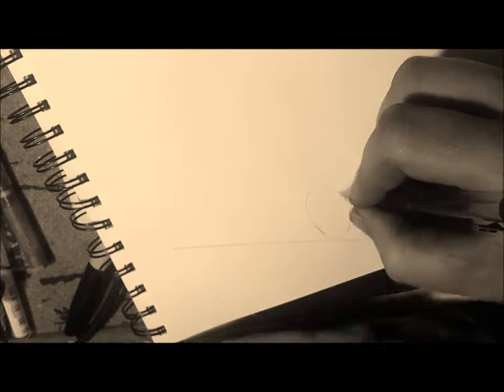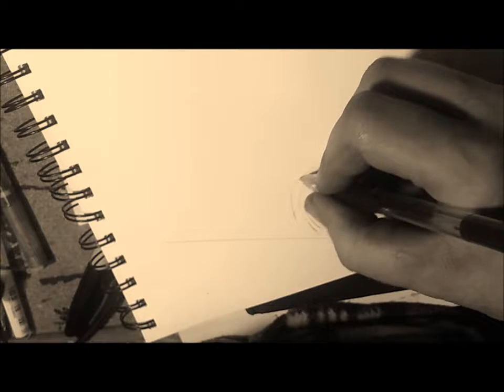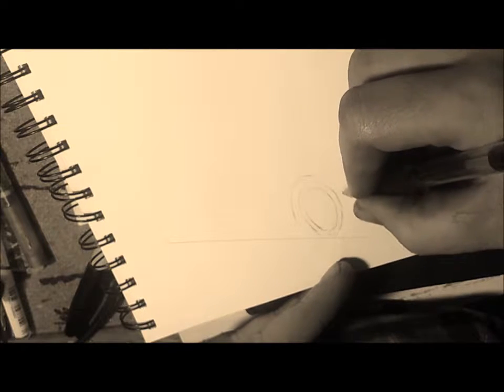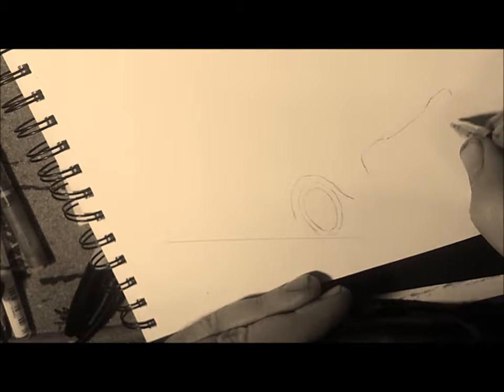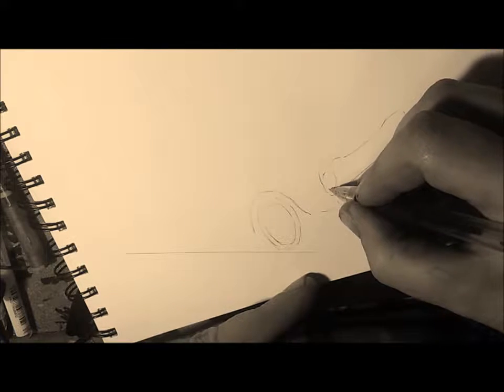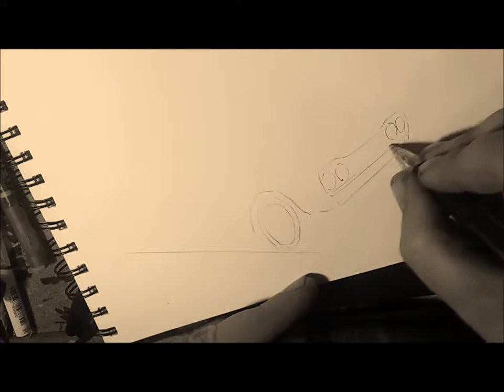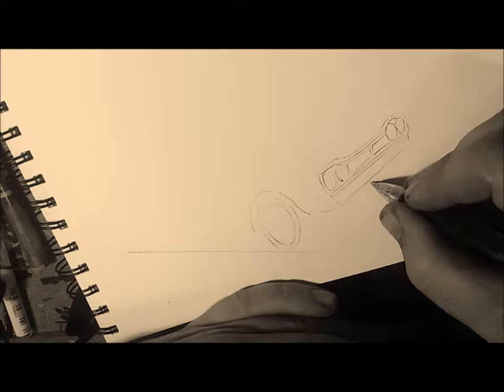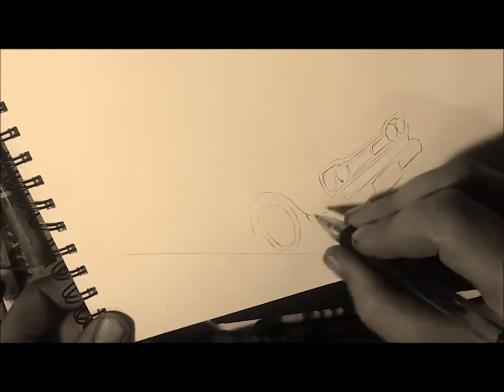sketching a 69 nissanskyline-ball point pen (real time)